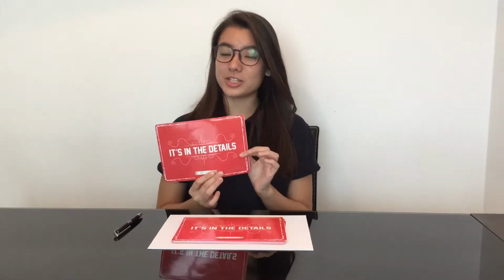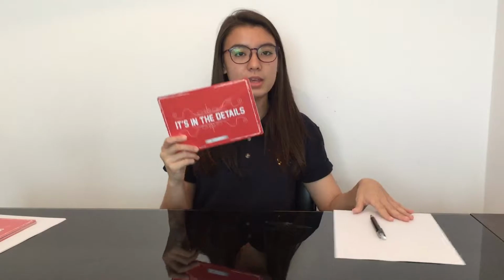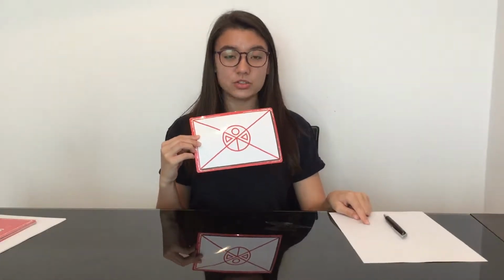It's in the details